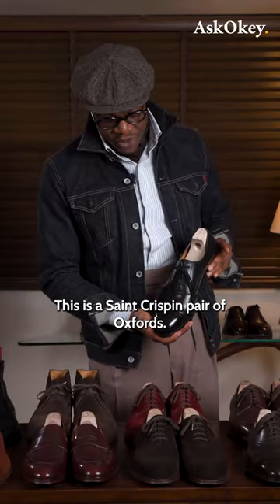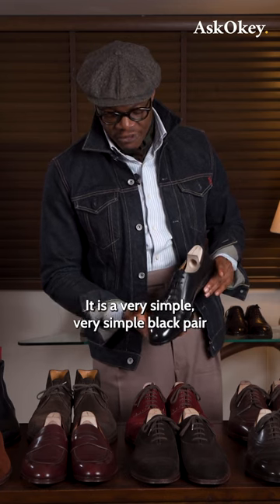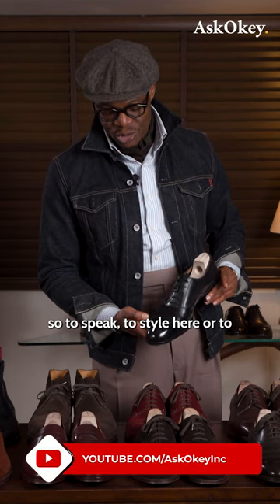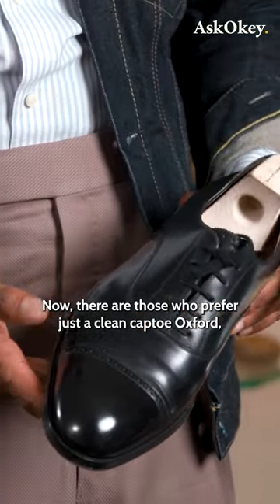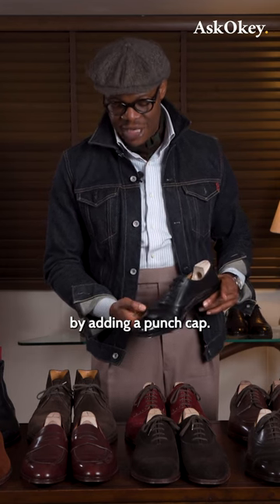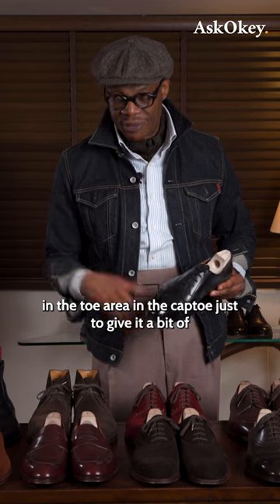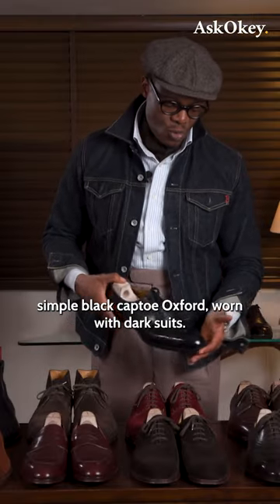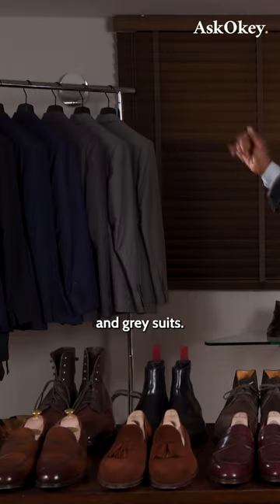Oxford Shoe by Saint Crispin